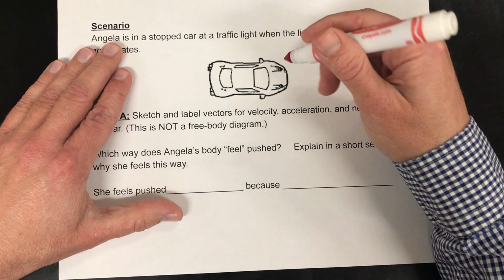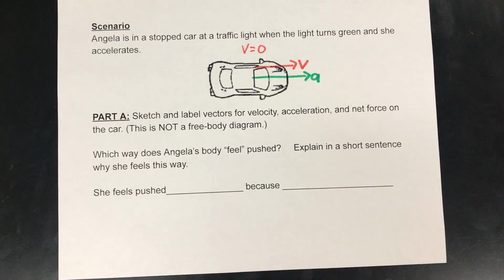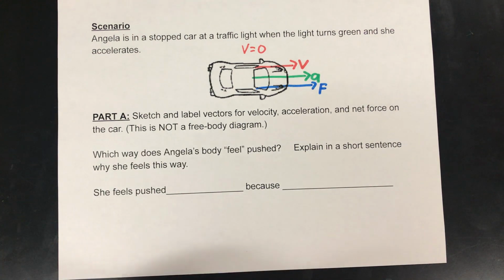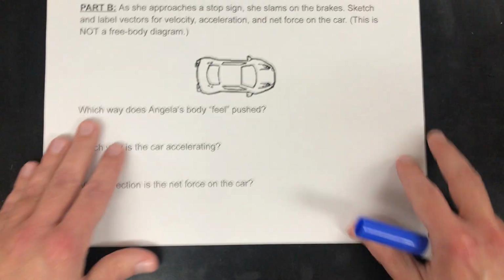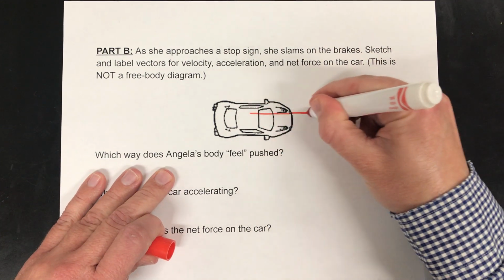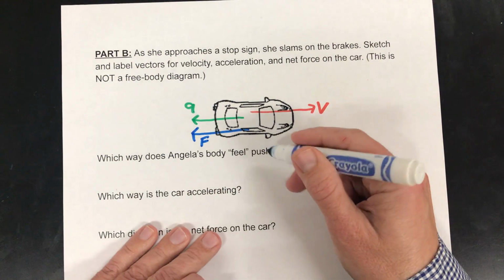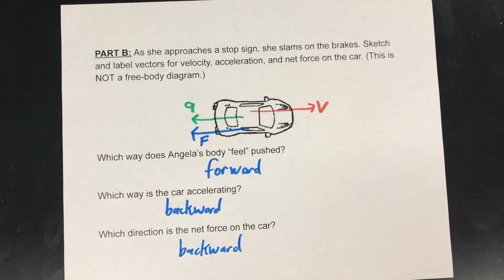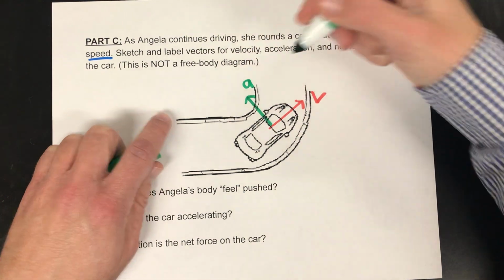Inertia and Acceleration